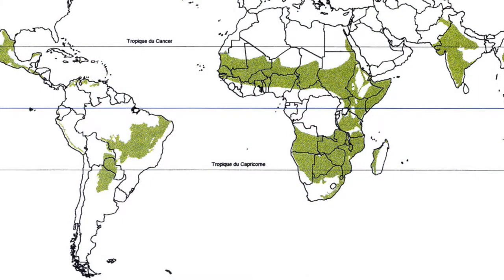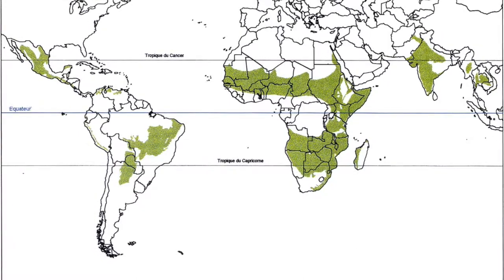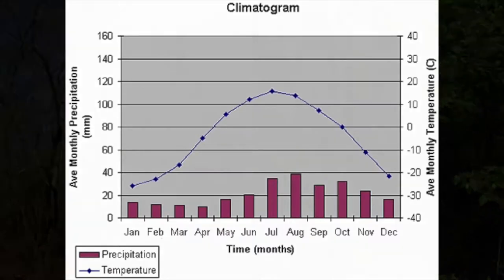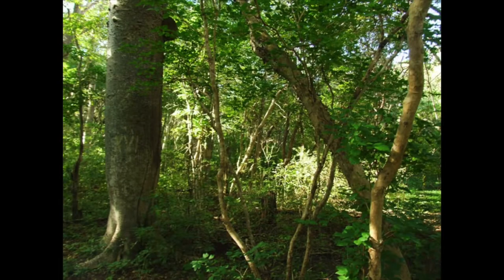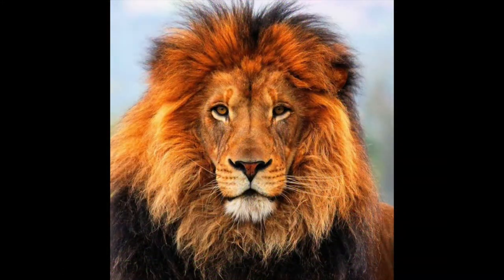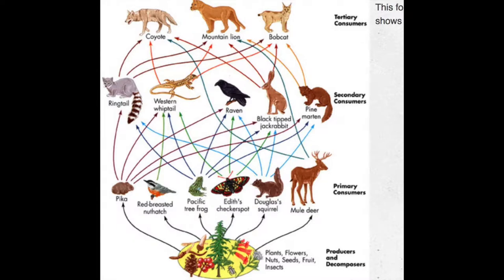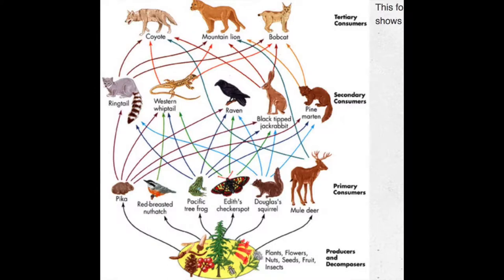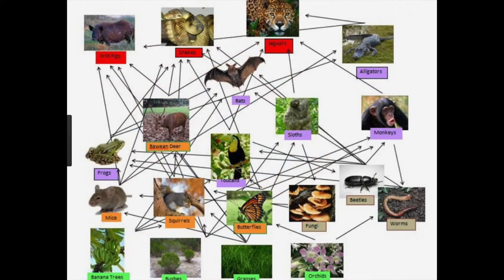Tropical Dry Forest